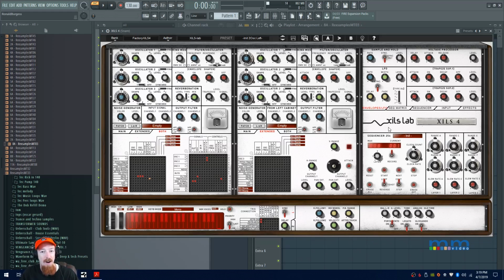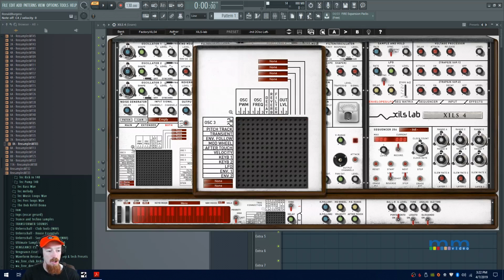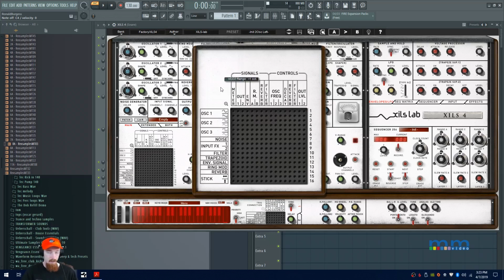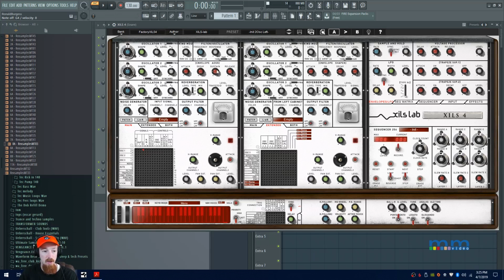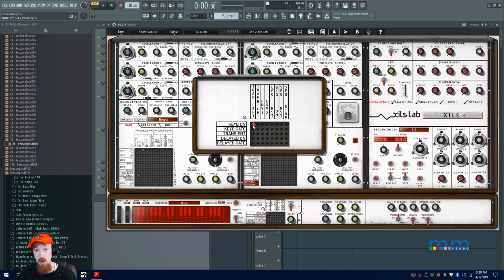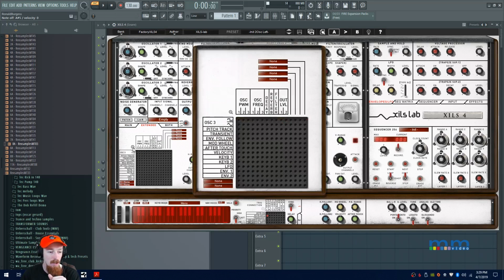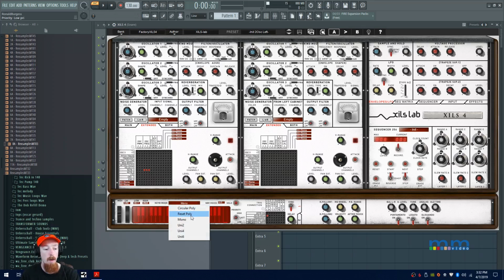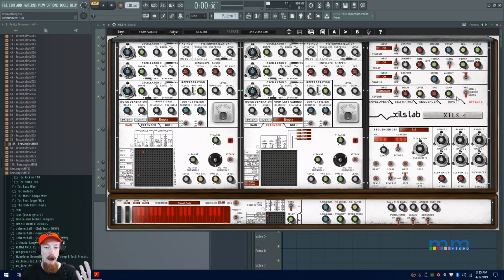MMTV: Xils Lab | Intro to XILS 4 | Eric Burgess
Eric Burgess gives a quick overview of Xils 4 to help get you started. Eric shows how to route signals in XILS 4 in order to get sound out of the synth.